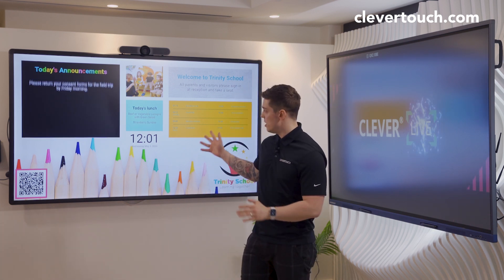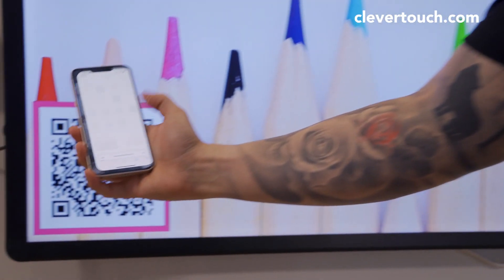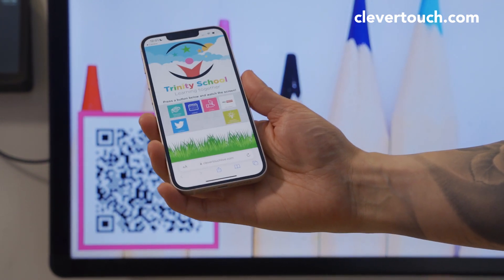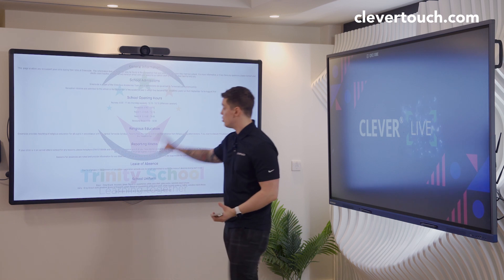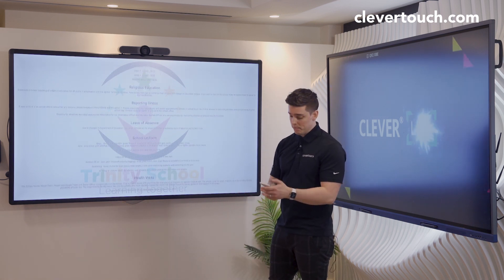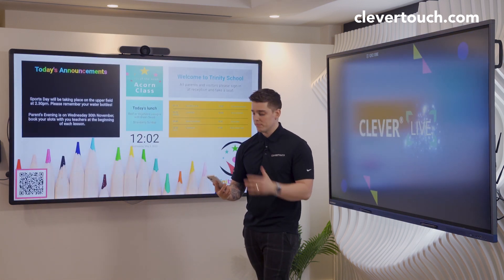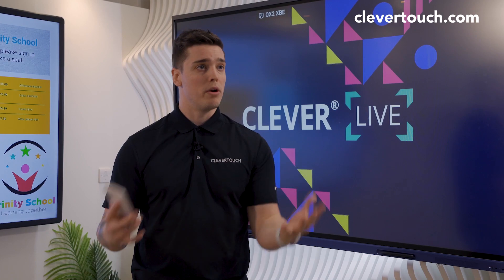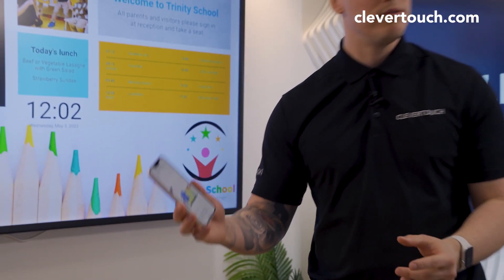Clevertouch | Creating interactive QR codes in CleverLive | Digital Signage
James Millar, the UK Sales Manager for Digital Signage, introduces the unique QR feature in CleverLive. With CleverLive, you have the ability to add a QR code to your presentation, allowing passersby or customers to engage with it.